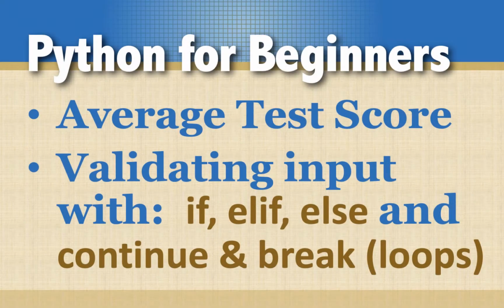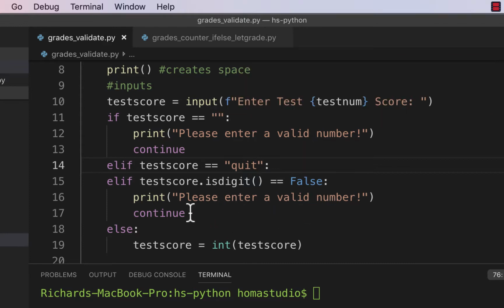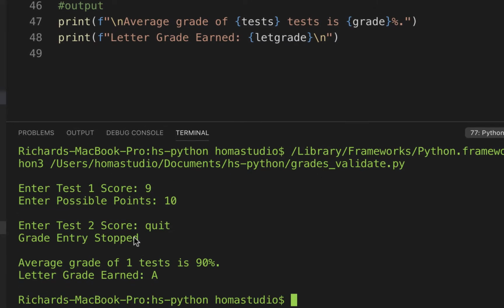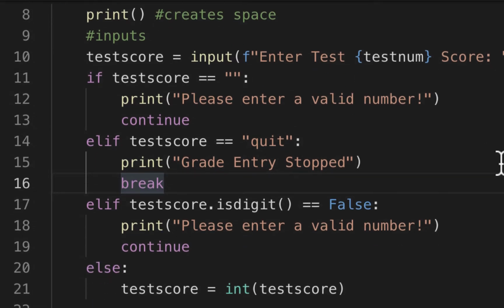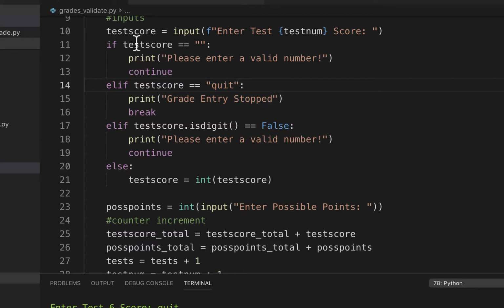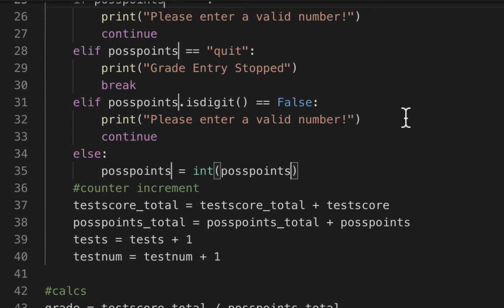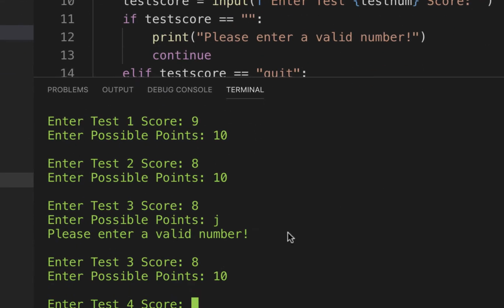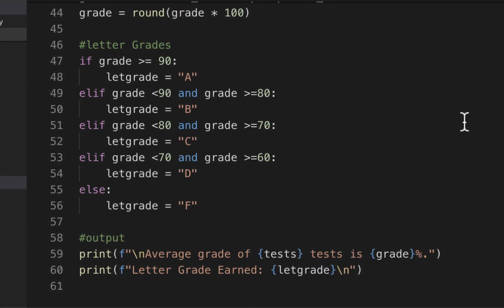Validating AvgTestScore - While Loop-Continue-Break Pt2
Continuing with AvgTestScore Exercise. Validating input with if, elif, else conditionals and using continue and break statements with loops - Part 2